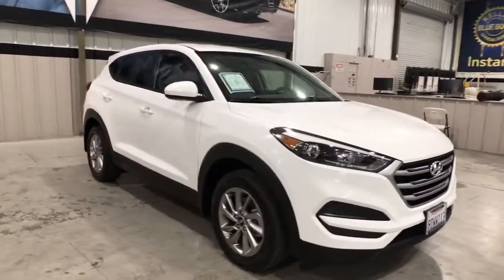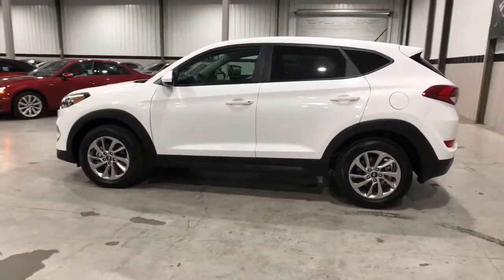2018 Hyundai Tucson Fresno, Clovis, Bakersfield, Modesto, Turlock CA JU620177V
Dazzling White Used 2018 Hyundai Tucson available in Fresno, California at Mercedes-Benz of Fresno. Servicing the Clovis, Bakersfield, Modesto, Turlock, CA area.

7055 N. Palm Ave

Recent Arrival! Dazzling White CARFAX One-Owner. 2.0L DOHC Back up Camera Bluetooth Safety Package Security Package 17 x 7.0J Alloy Wheels 4-Wheel Disc Brakes 6 Speakers ABS brakes Air Conditioning Alloy wheels AM/FM radio AM/FM/CD/MP3 Audio System Axle Ratio: 3.51 Brake assist Bumpers: body-color Cargo Net Cargo Package Cargo Tray CD player Delay-off headlights Driver door bin Driver vanity mirror Dual front impact airbags Dual front side impact airbags Electronic Stability Control Exterior Parking Camera Rear First Aid Kit Four wheel independent suspension Front anti-roll bar Front Bucket Seats Front Center Armrest Front reading lights Fully automatic headlights Heated door mirrors Illuminated entry Low tire pressure warning Occupant sensing airbag Outside temperature display Overhead airbag Overhead console Panic alarm Passenger door bin Passenger vanity mirror Power door mirrors Power steering Power windows Rear anti-roll bar Rear seat center armrest Rear window defroster Rear window wiper Remote keyless entry Security system Speed control Speed-sensing steering Split folding rear seat Spoiler Steering wheel mounted audio controls Tachometer Telescoping steering wheel Tilt steering wheel Traction control Trip computer Variably intermittent wipers YES Essentials Cloth Seat Trim. 23/30 City/Highway MPGbrbrAwards:br  * JD Power Initial Quality Study (IQS)   * 2018 KBB.com 10 Best SUVs Under $25000   * 2018 KBB.com 10 Most Awarded Brands   * 2018 KBB.com 5-Year Cost to Own Awards